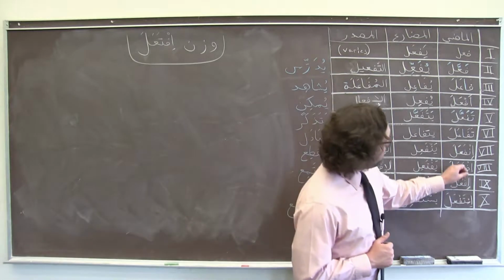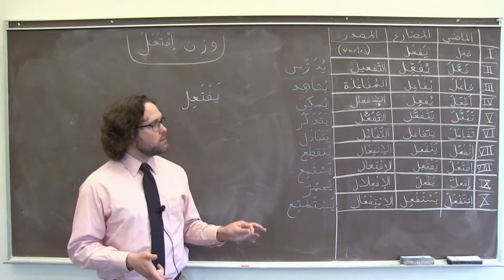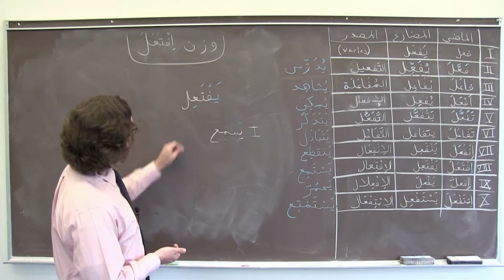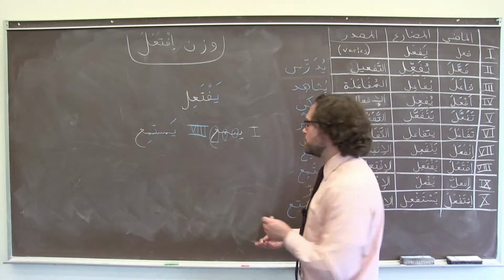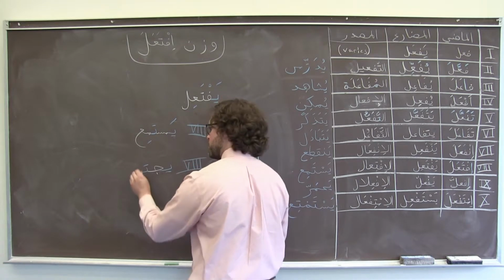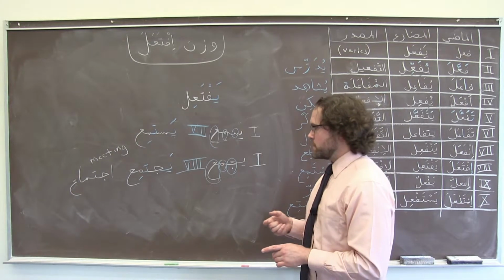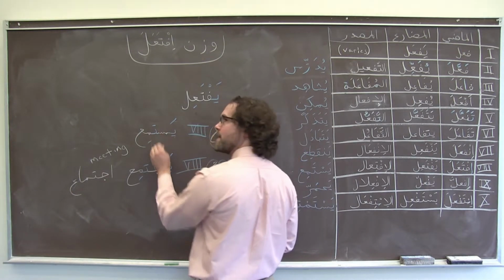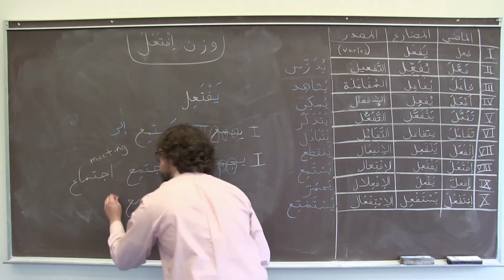8 Wazn VIII